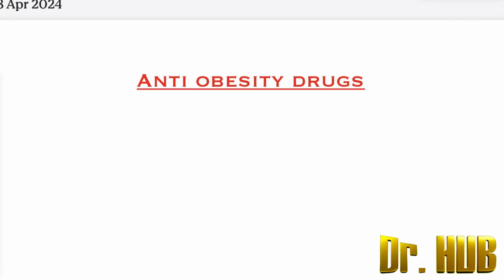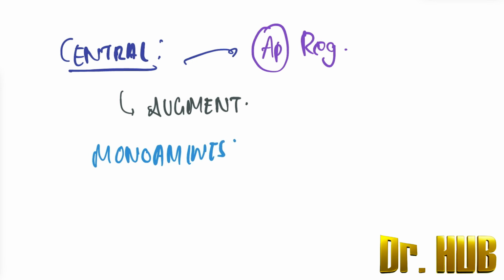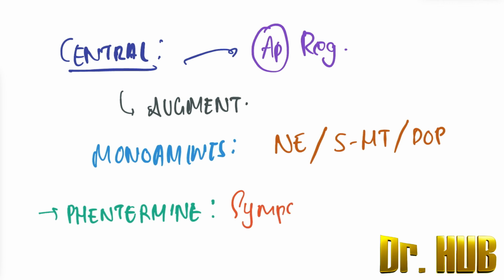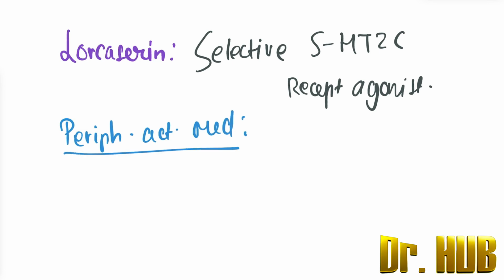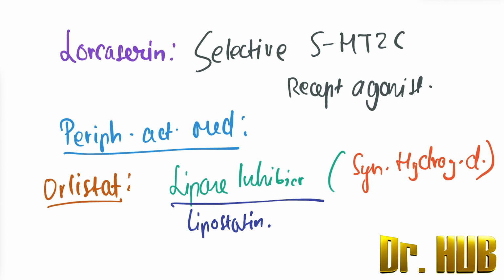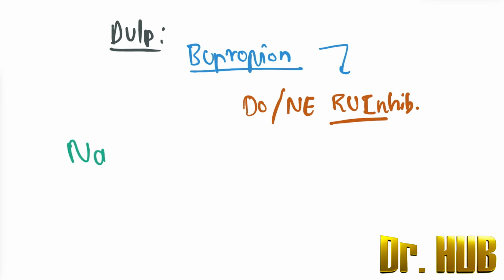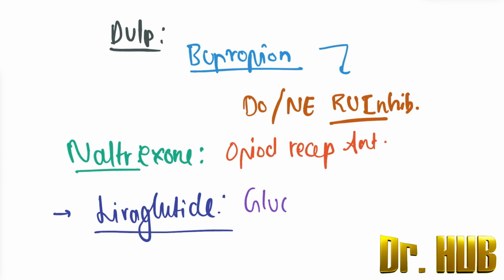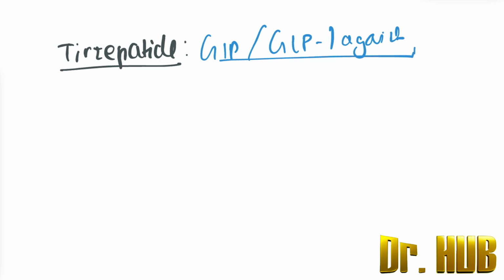Anti obesity drugs